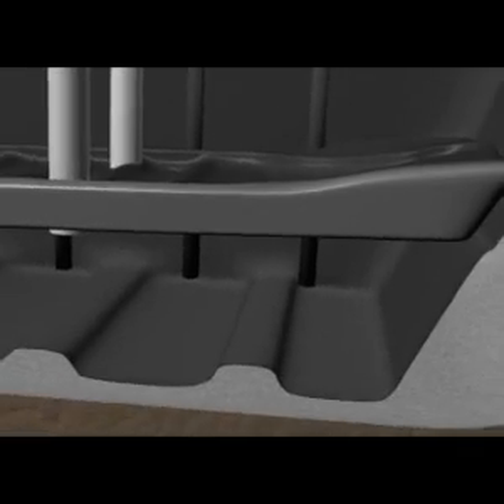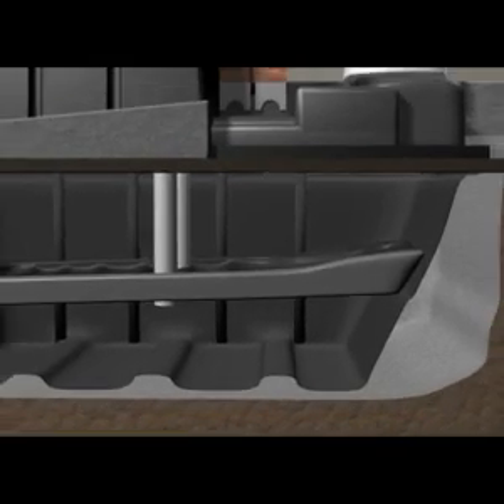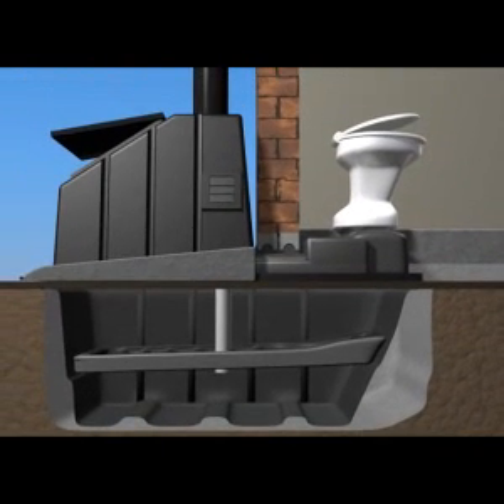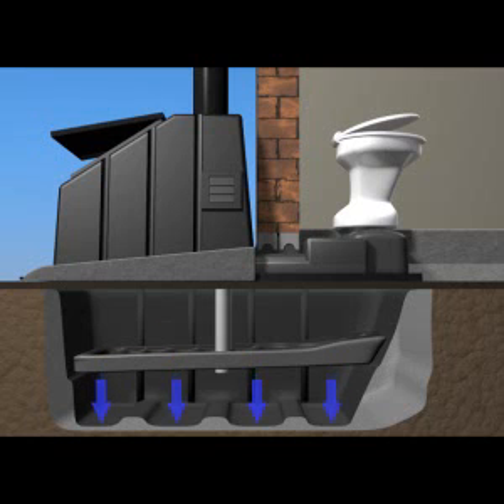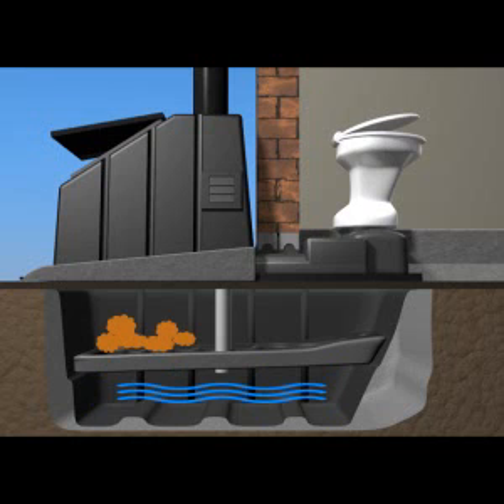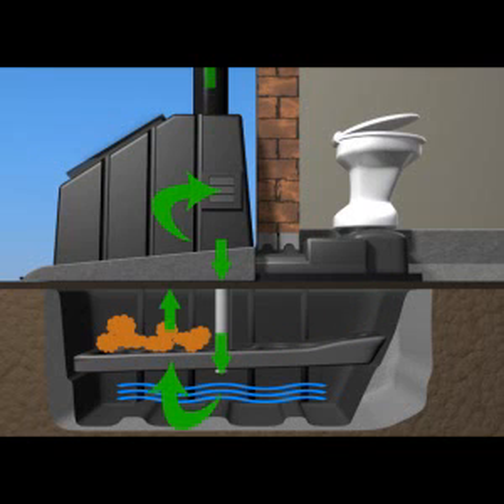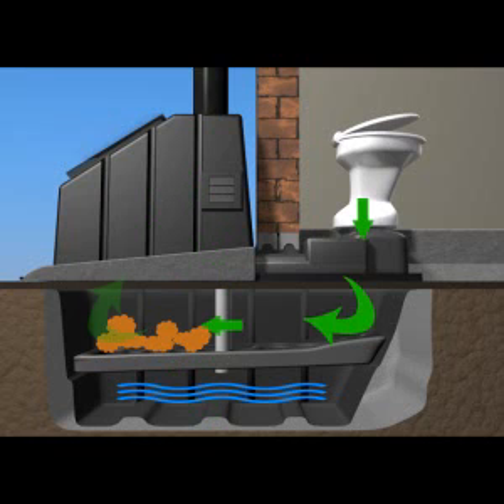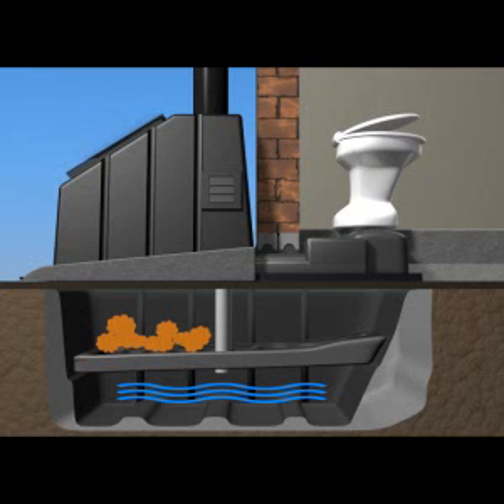The Solar Toilet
Enviro Loo